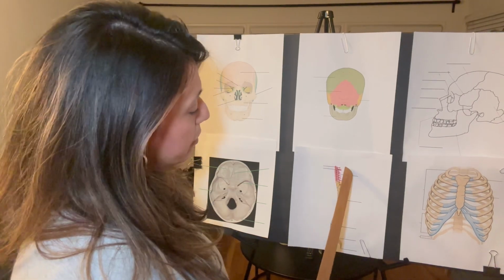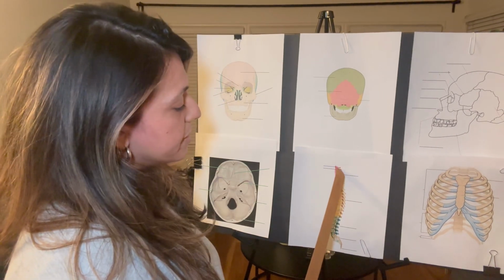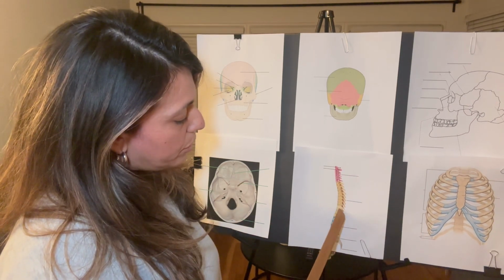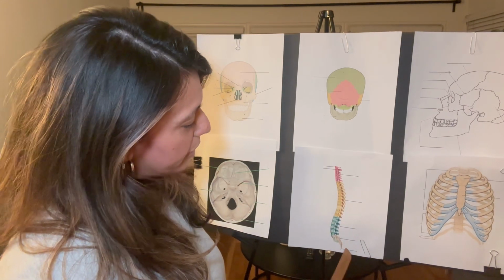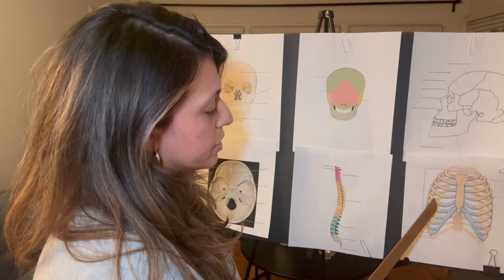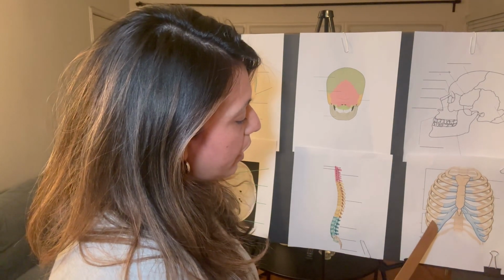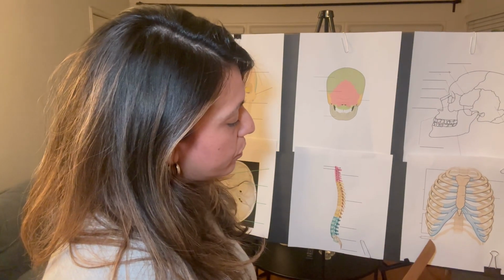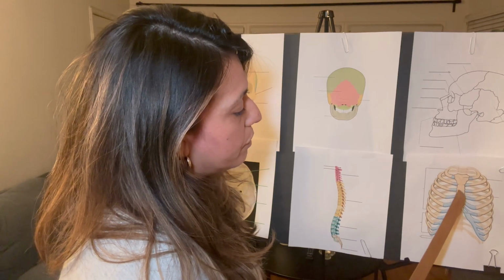February 17, 2025